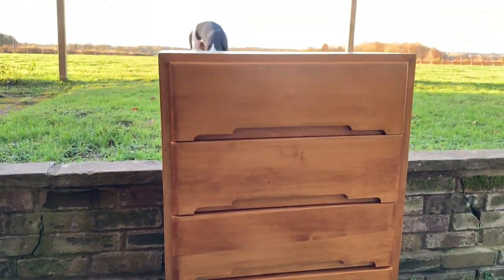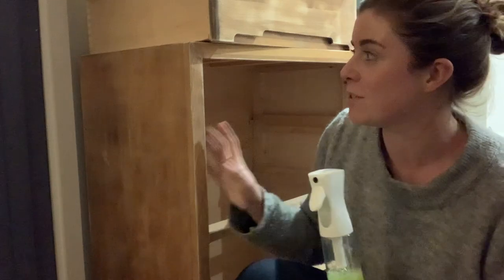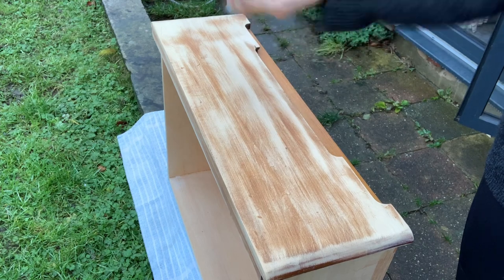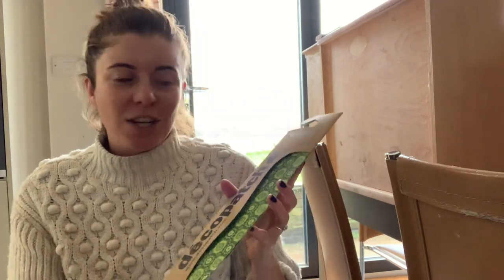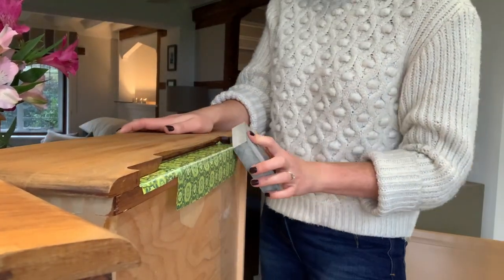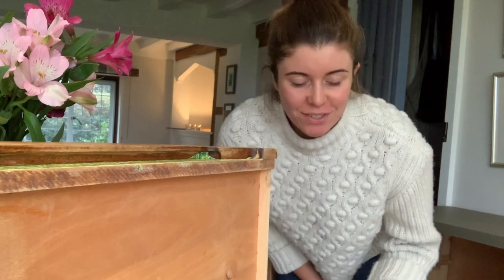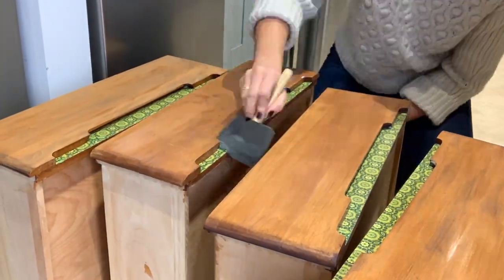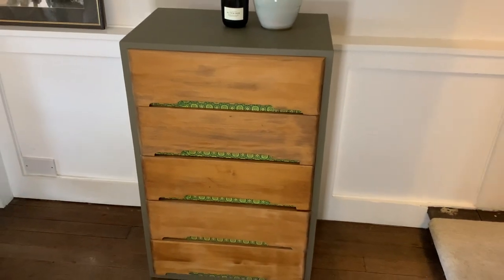Seventies Style Chest of Drawers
This cool chest of drawers seemed like the perfect canvas for a fun, seventies style upcycle. With green patterned decoupage paper for detail and painted in a soft olive colour, this plain looking chest of drawers get a new life.  Check out the video to see how it went, and click below for the products I used!

Décopatch Green Patterned Decoupage Paper

Modpodge Glue & Sealant

Polyvine Wax Effect Finishing Coat

for more furniture flipping ideas, before and after shots, pieces for sale, and behind the scenes glimpses!  for more info.

Holly's Design was born out of a love for beautiful interiors and beautiful furniture. Having worked in interior design for several years, I saw the value in traditional, well made furniture that is built to last, over our increasingly throw away culture.

When my partner and I bought our first house it was empty! Without the budget or the inclination for a massive shopping spree, I started updating old pieces that were kindly gifted to us, and finding pieces on their way to the tip that I could renovate. I loved upcycling them to suit our style, and I got so addicted I had to start selling my work to make room!